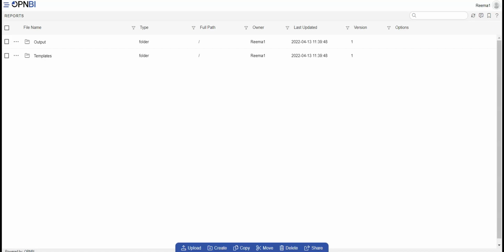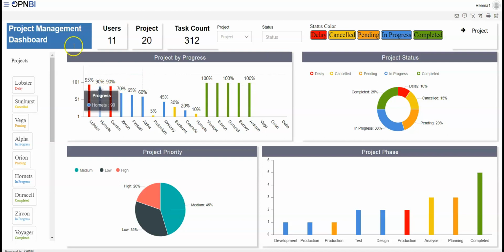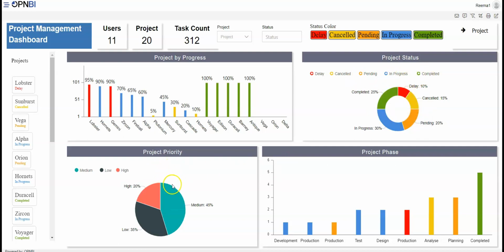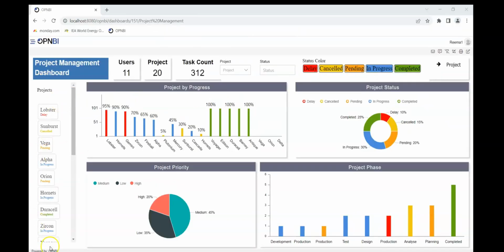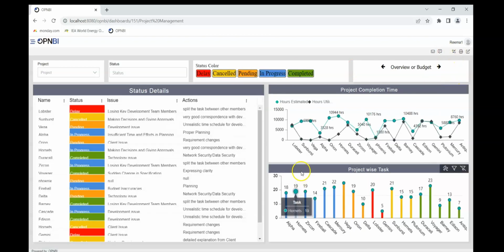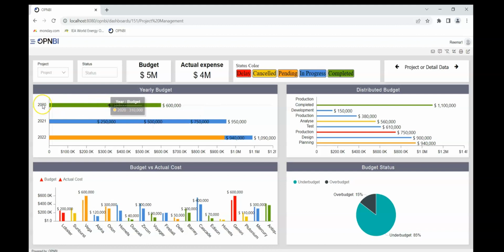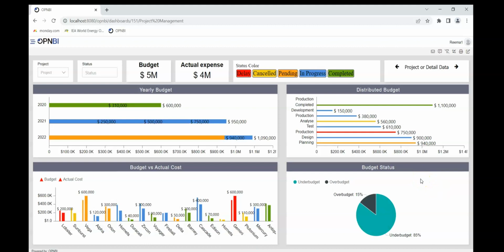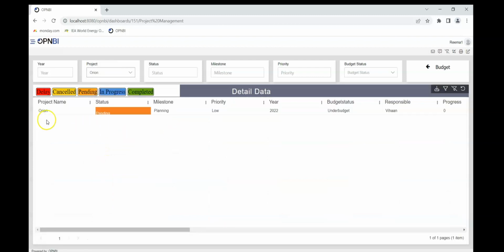Project Management Dashboard using opnbi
Project Management is focused on the "Perfect Plan ". Before you even get started, you break down and Schedule the entire project from start to finish.

create a dataset how to create a dataset in opnbi dashboard datavisualization free business intelligence
report Jasper report pentaho report free BI for commercial use